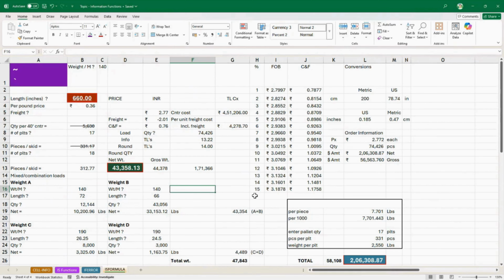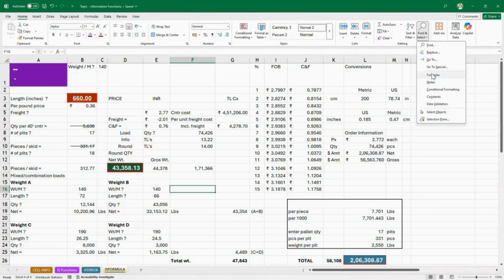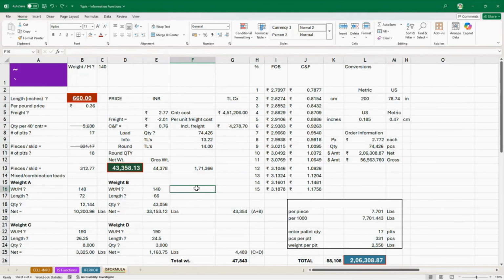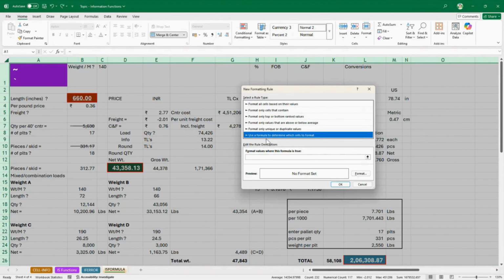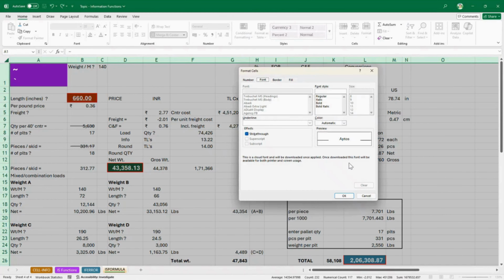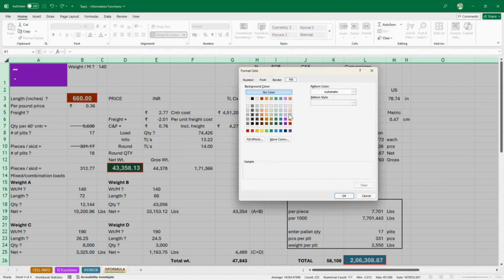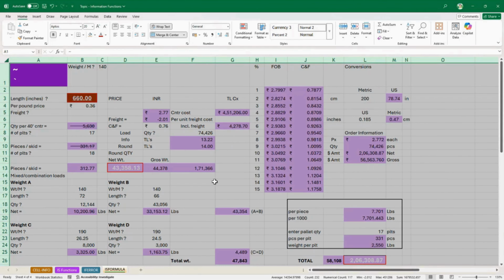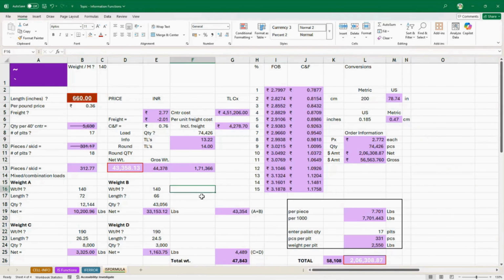Wasting Time Hunting Formulas? ISFORMULA Highlights Them Automatically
Auto-Highlight Formulas: ISFORMULA + Conditional Formatting

Automatically highlight all formulas in your Excel sheet using ISFORMULA and conditional formatting. Perfect for auditing and reviewing spreadsheets.